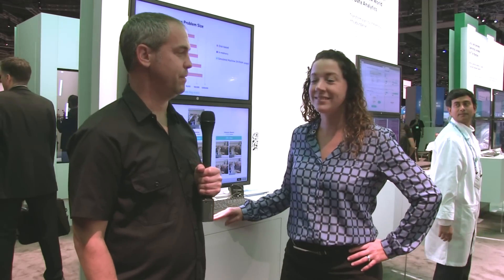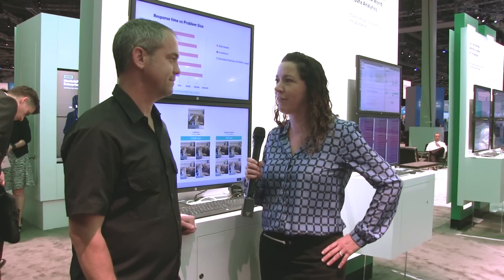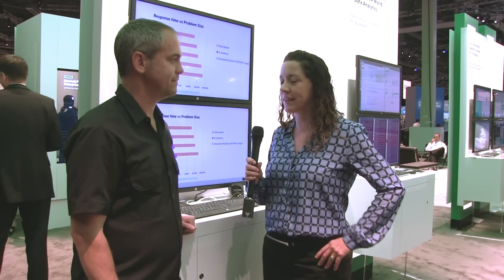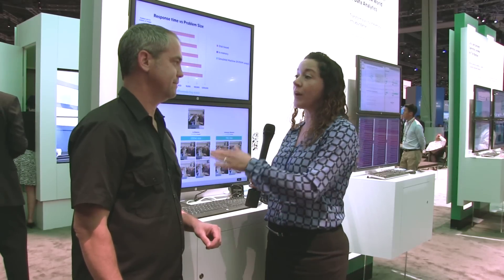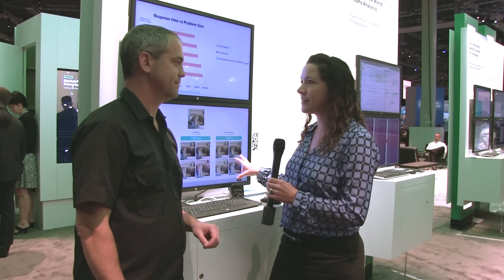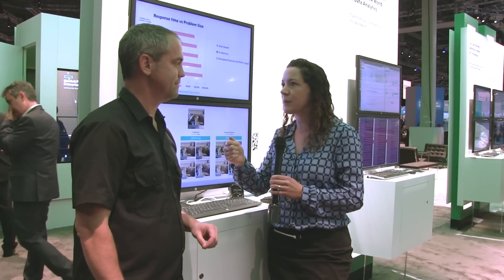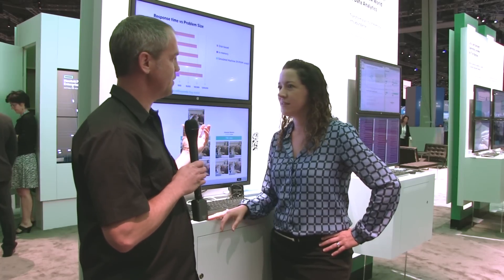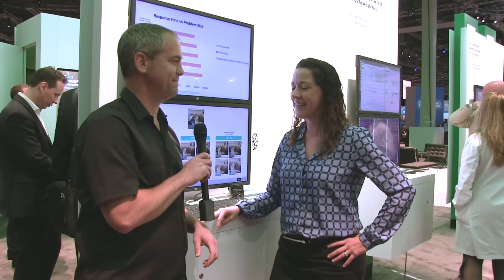Extreme Similarity Demonstrates Potential of the Machine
HP debuted the Machine at HP Discover in 2014 to great fanfare. A year later, they are highlighting some potential use cases for something that looks to revolutionize the computing industry with things like a completely new way to address memory. While personalized medicine and genomics may be bigger wins for this level of computing in the long run, an extreme similarity demonstration in the HP Labs booth at HP Discover 2015 showed just how quickly compute operations can complete. April Mitchell of HP Labs walked Jake Ludington through the demo and explained how the Machine is changing computing by combining memristor technology, faster networking over fiber, and massive compute potential.